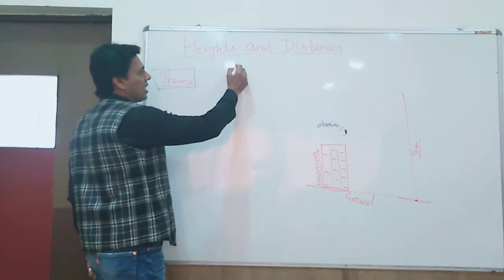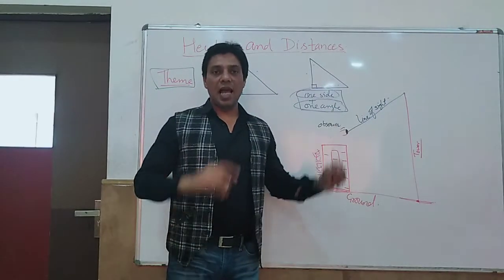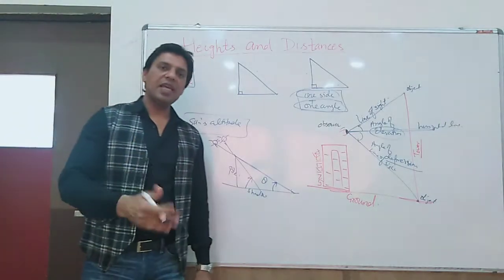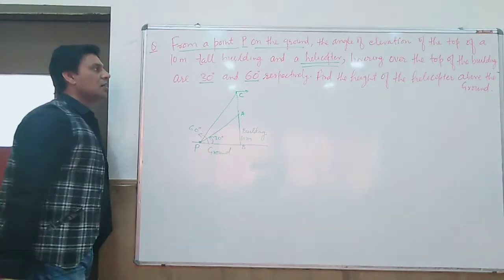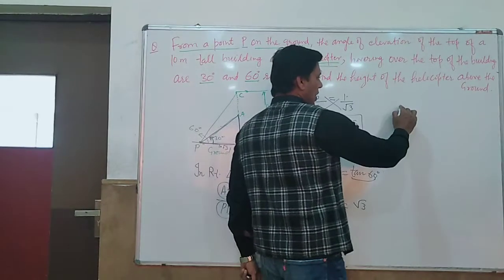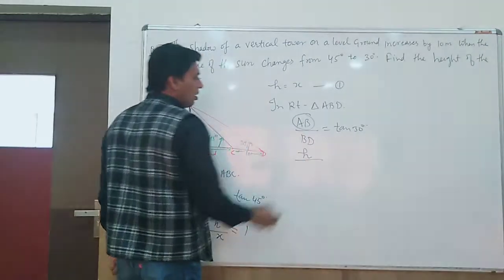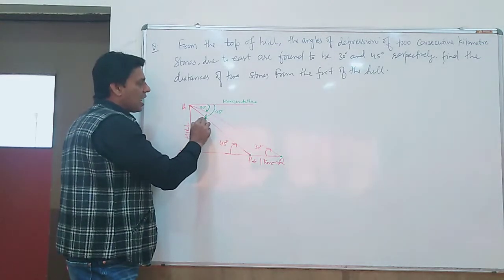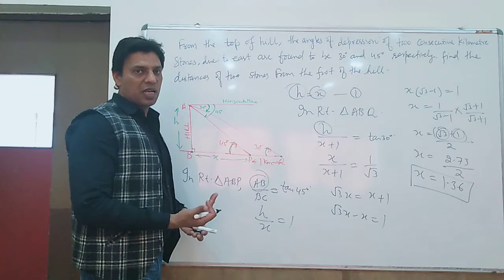Heights and distances